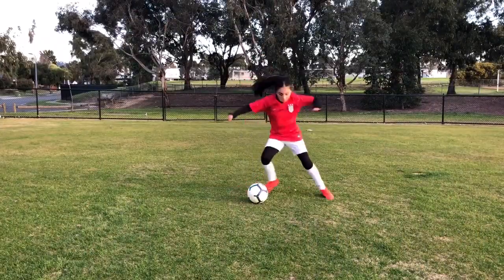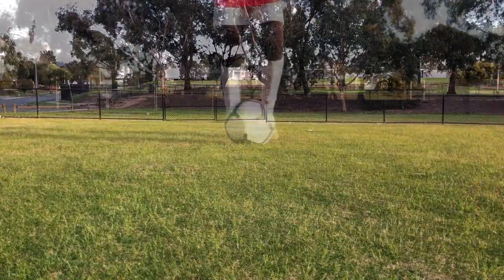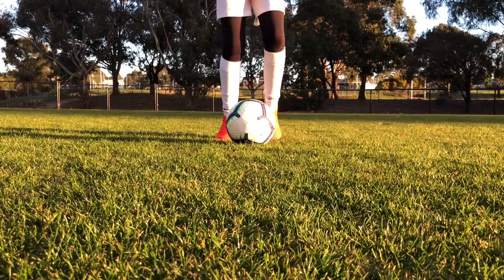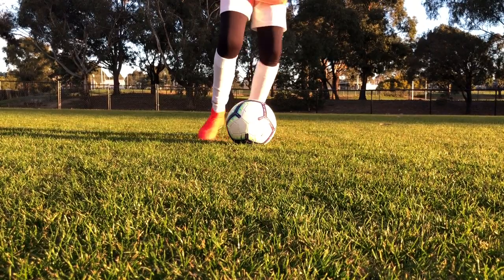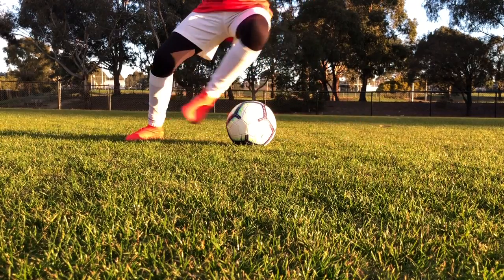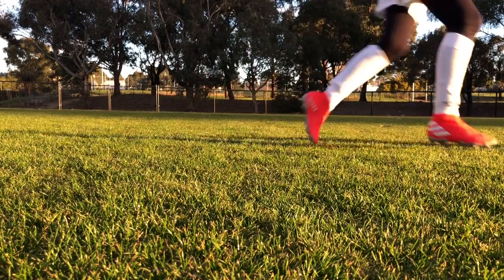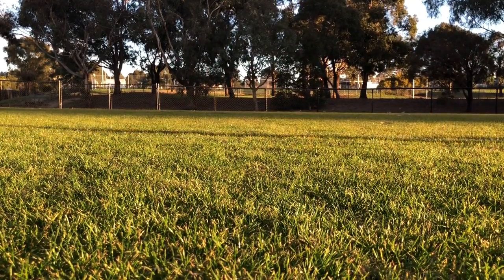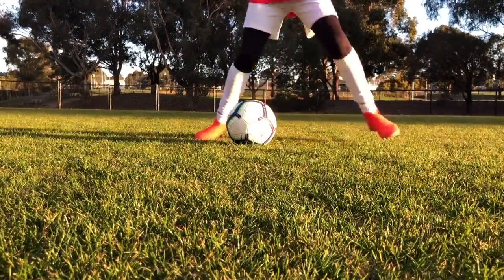How to do a Double Fake Take Soccer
Lusia demonstrating the double Fake Take skill move. Remember to bend the knees and drop the shoulder to fool the defender. Youth Specific